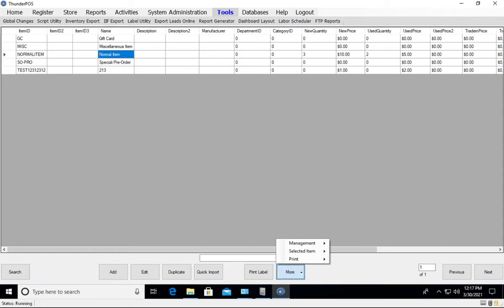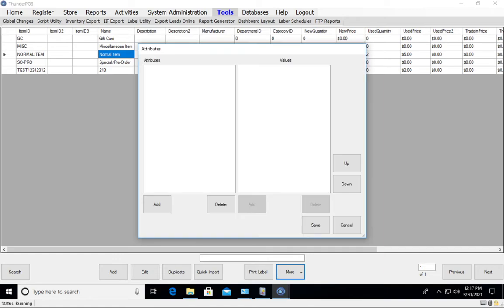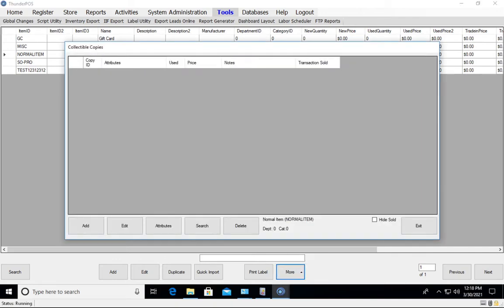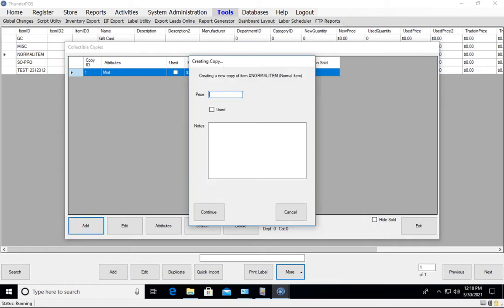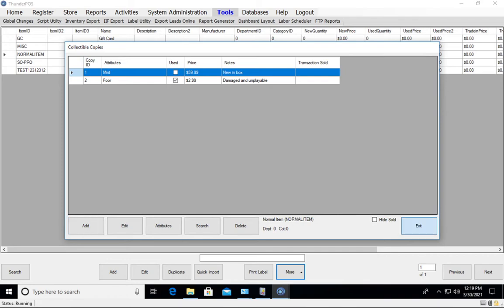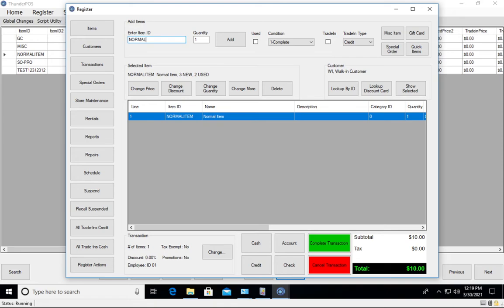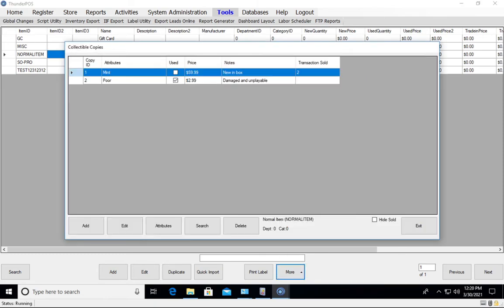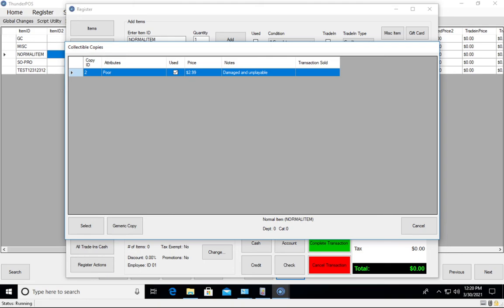Collectible Copies in ThunderPOS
This video will go over the new collectible copy features in ThunderPOS 5.9.3